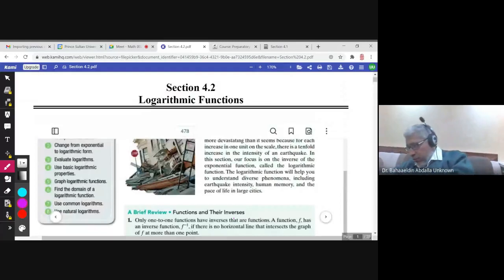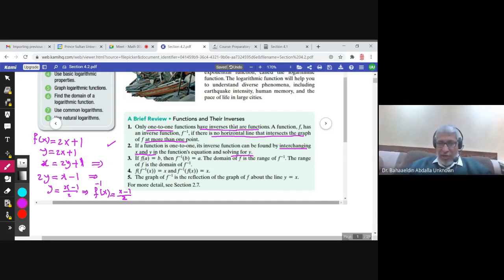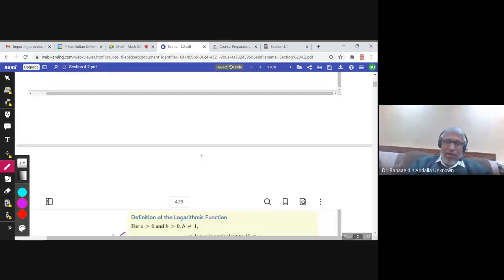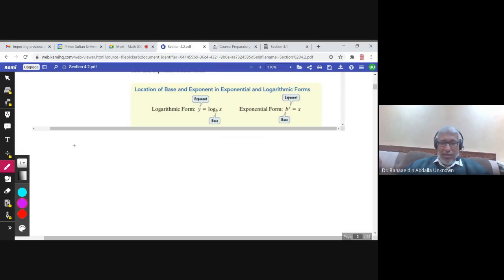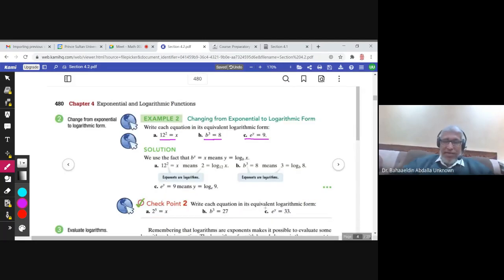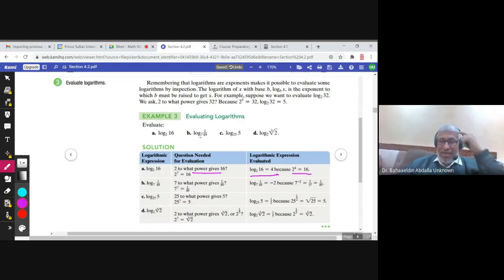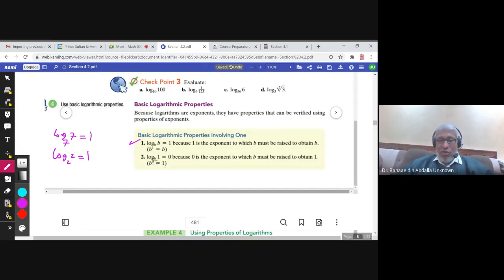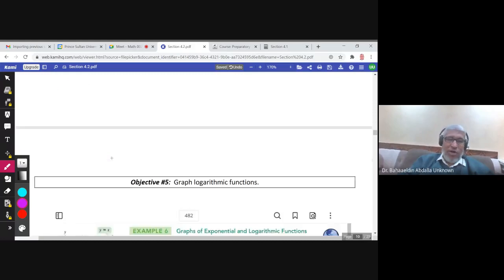4.2 Logarithmic Functions (part 1)